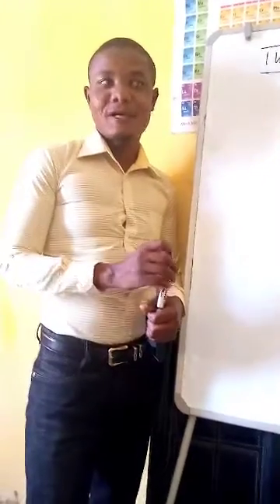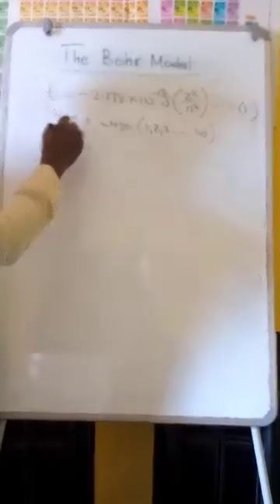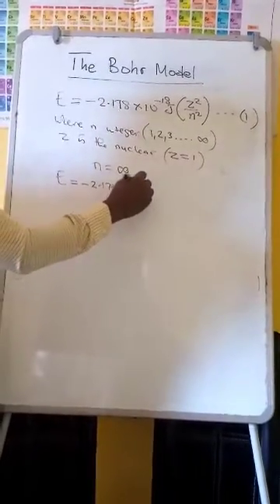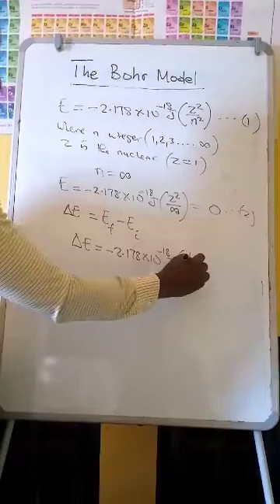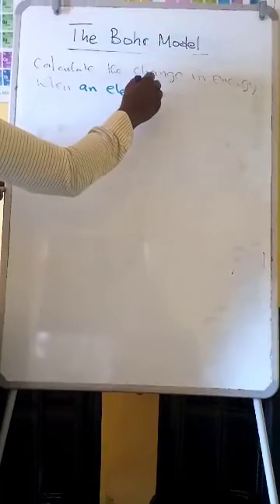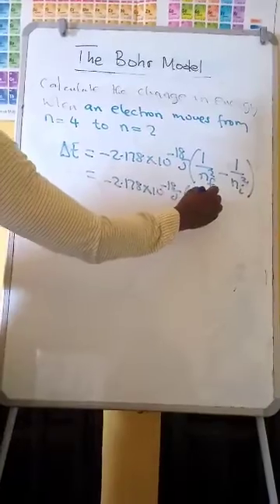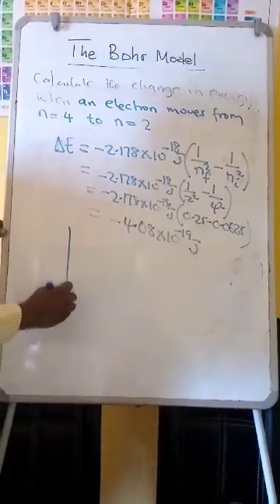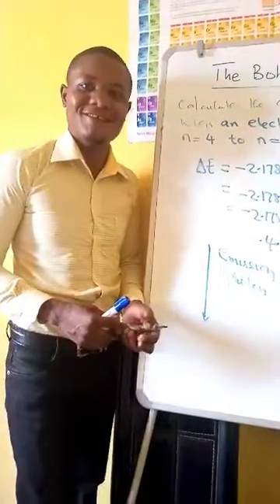The Bohr Model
Calculation of Energy levels